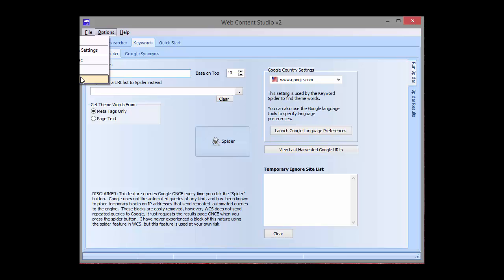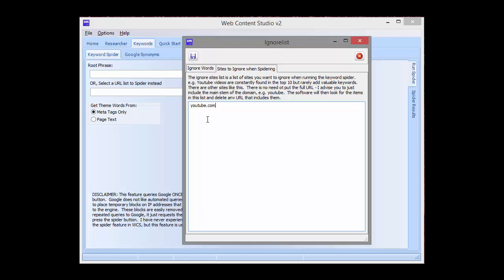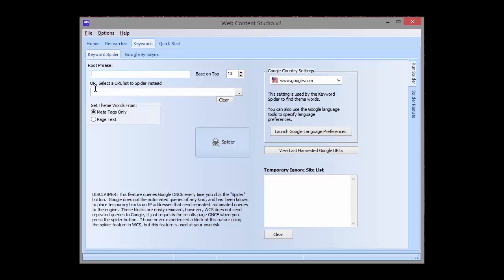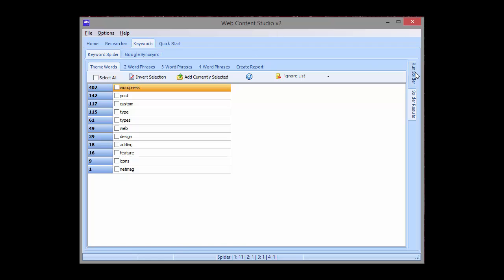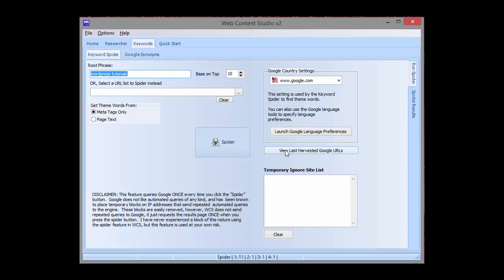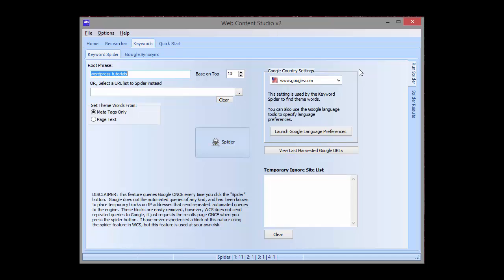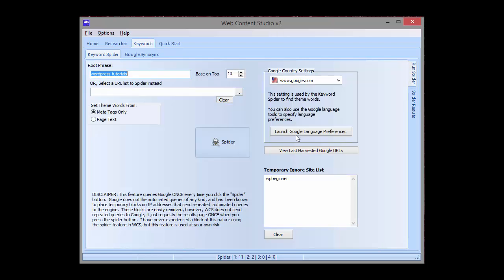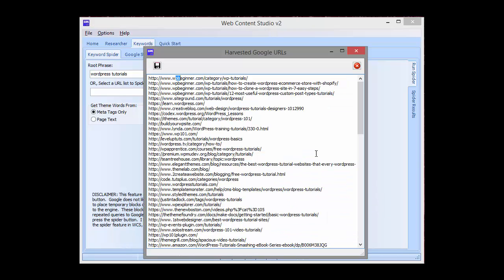Web Content Studio - Telling the spider to ignore sites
When you run the keyword spider, there might be occasions where you do not want the spider to consider certain websites when looking for keywords.  This video shows you how you can specify certain websites to ignore.